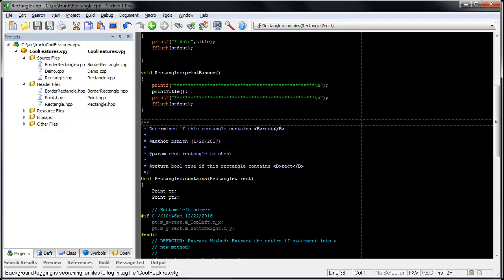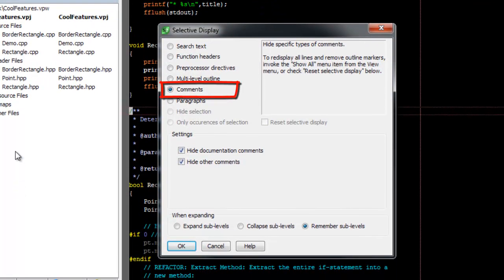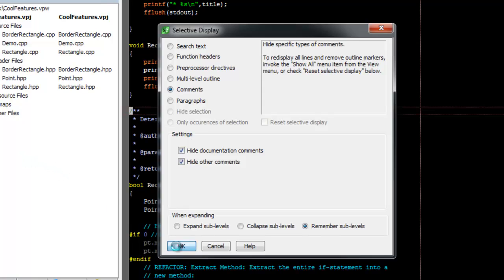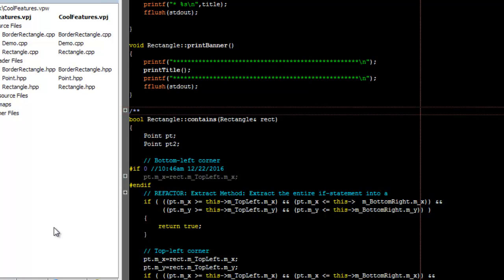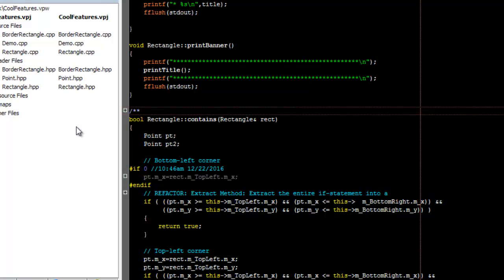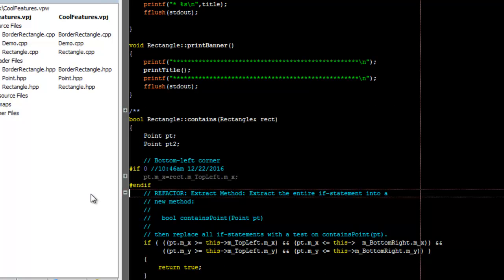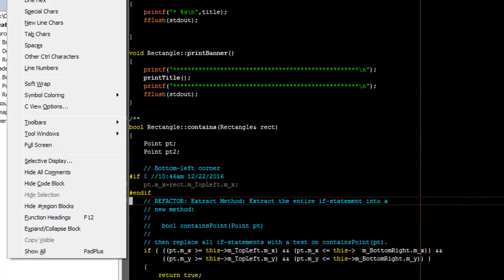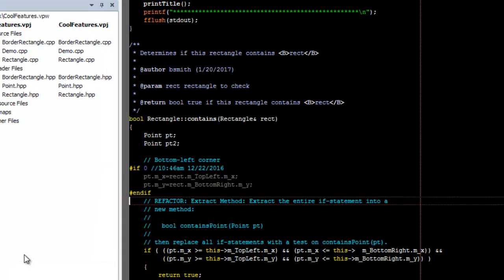SlickEdit - Using Selective Display to Collapse Comments (GUI)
Demonstration of how to use SlickEdit to collapse comments.